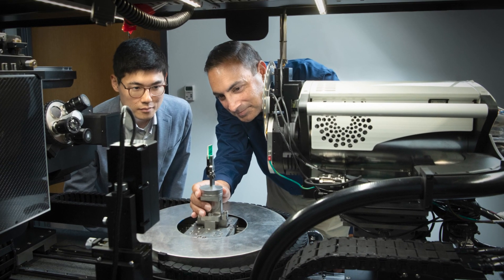4-D X-ray Microtomography | Nikhilesh Chawla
Nikhilesh Chawla sits down with MRS TV to reflect on the work that earned him MRS's 2024 Innovation in Materials Characterization Award.